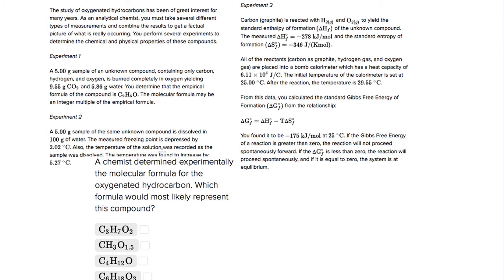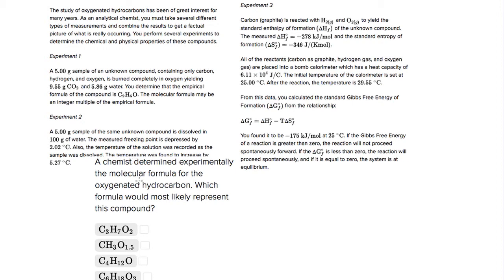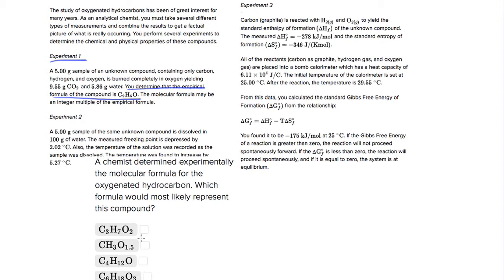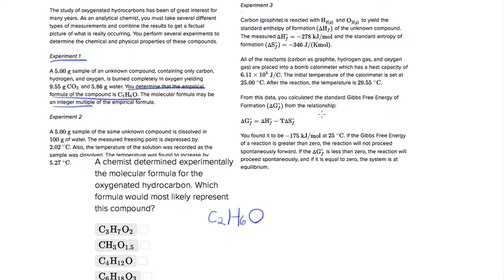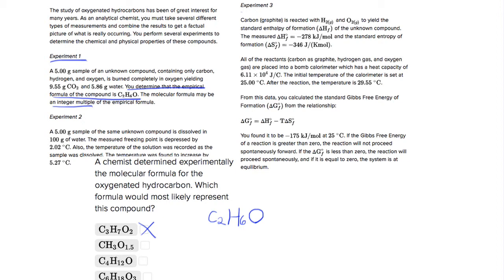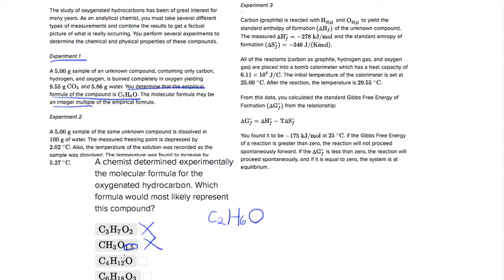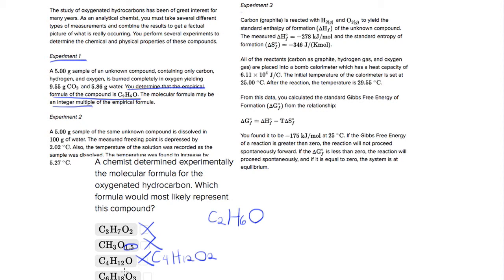ACT Science Research Summaries Question- Oxygenated Hydrocarbon